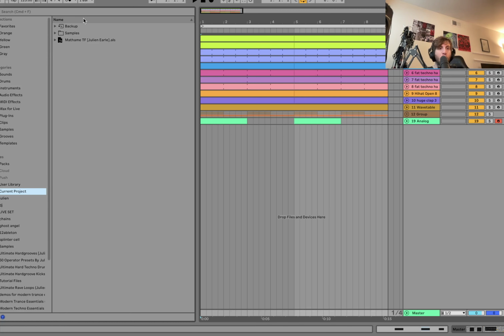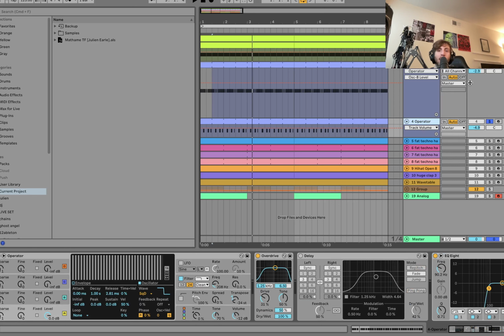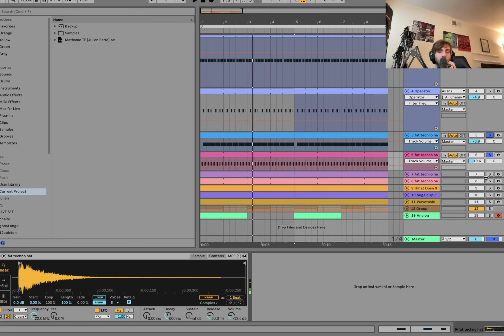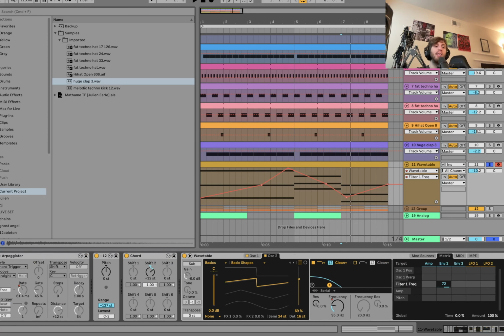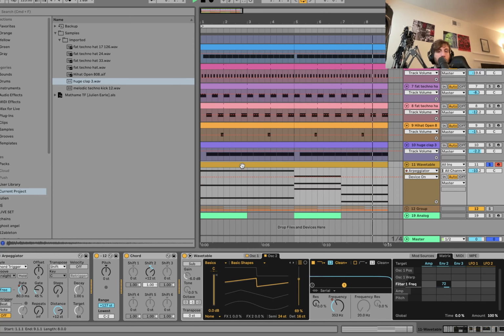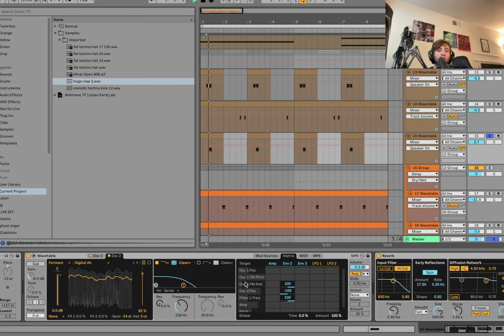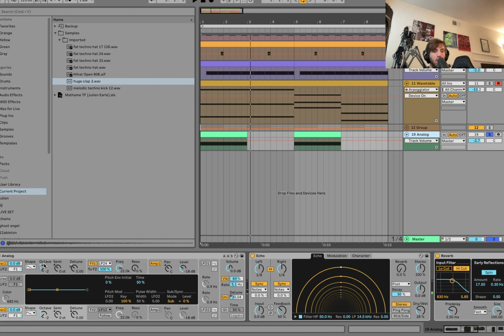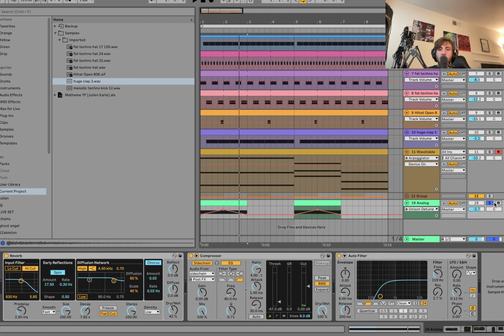How To Make 2023 Melodic Techno [Anyma, Afterlife, Mathame Style] +Samples